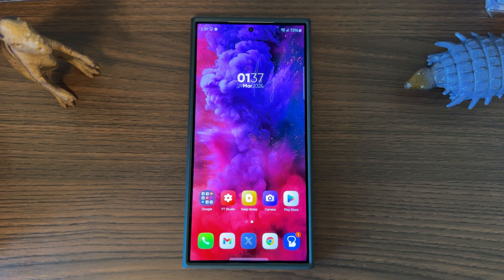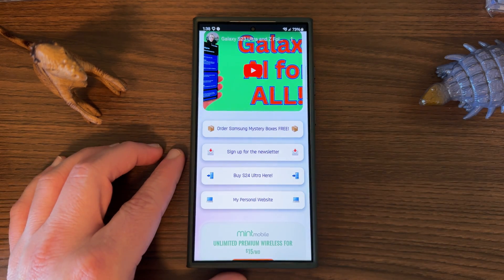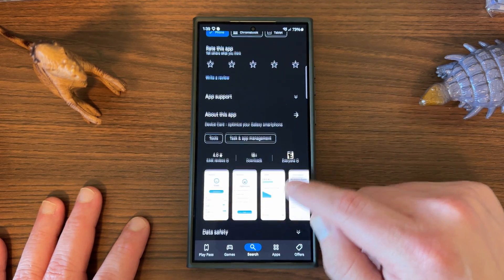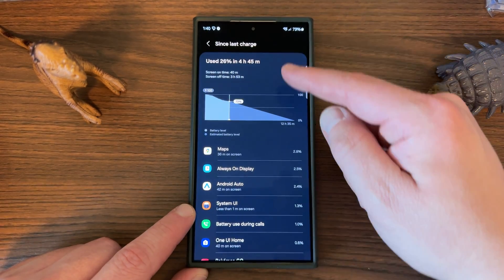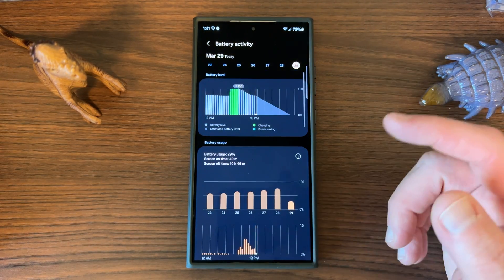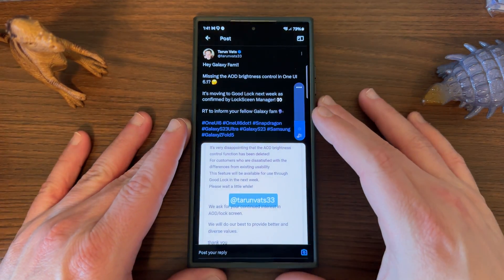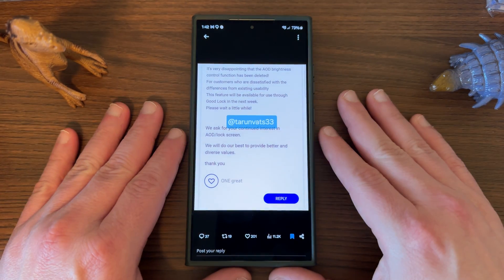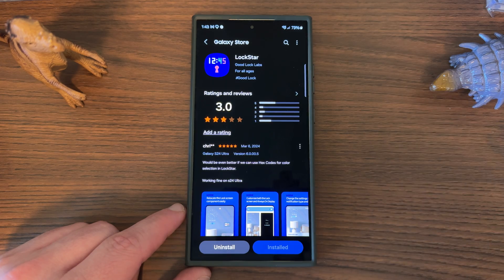Samsung Issuing New One UI 6.1 Bonus Updates To Fix Critical Failures! What About AOD Brightness?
Intro-0:00
Enable Galaxy AI advanced features-1:01
Circle to search-5:15
 Bring back this useful option to hide nav hint (Navstar nav bar)-7:11
Long press to slow mo in gallery-9:25
Generative photo edit in gallery-10:45
Unlock more widgets and clocks (Clockface)-13:45
 Customize your alarms and reminders (wallpaper change in alarms)-15:12
 Enable this useful feature during calls (voice focus)-16:17
 Must try customization feature-AI generated wallpapers-17:21
Battery protection -18:18